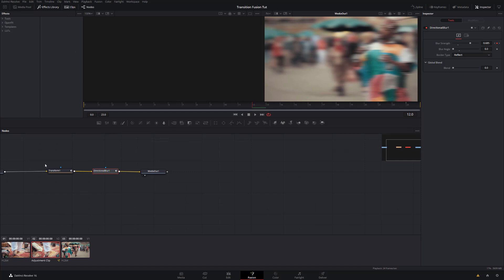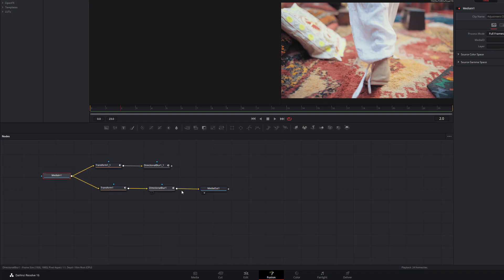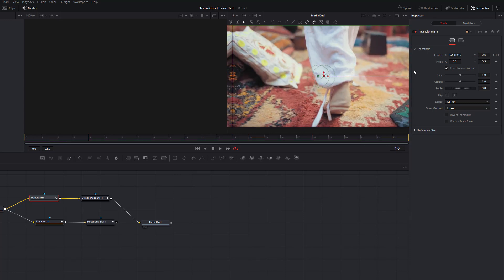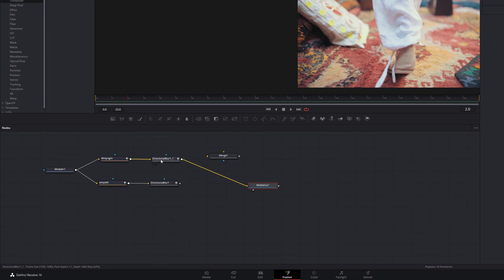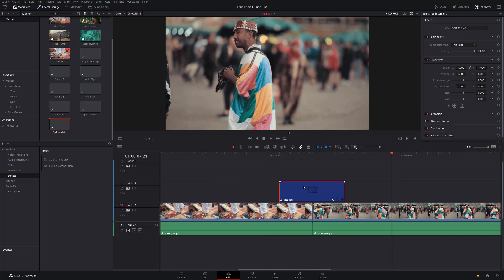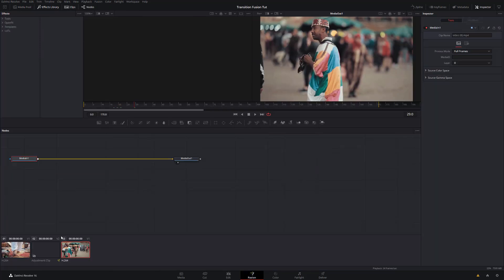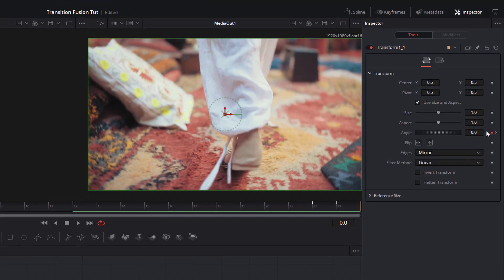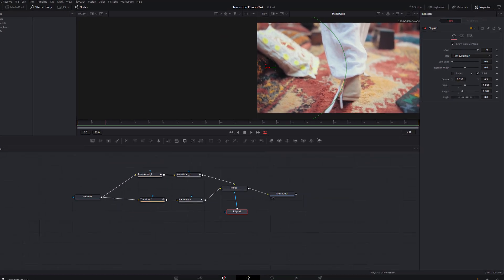MORE MrAlexTech Transitions! Split Transitions in Davinci Resolve 16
Found this video useful and want to say a quick thank you?

Step by step instructions on to make the MrAlexTech Split Transitions in Davinci Resolve 16.1.2 or, buy the Split Transitions pack.

With the basics you'll learn in this video, you'll be able to create and modify your own transitions.